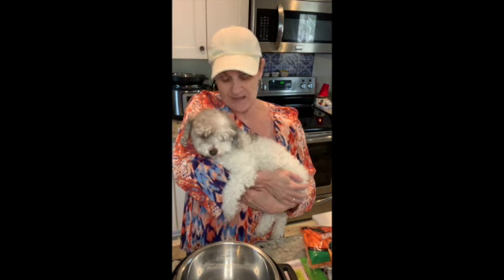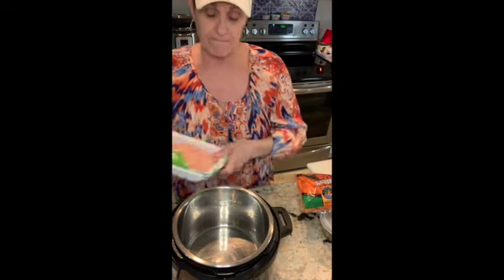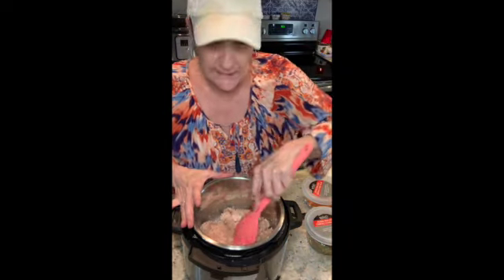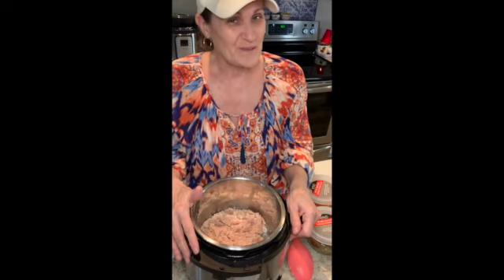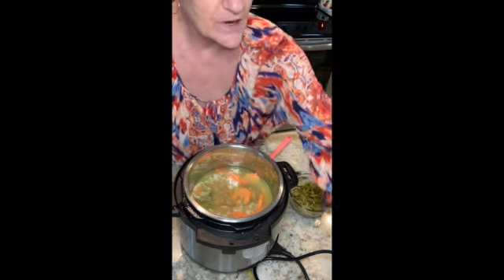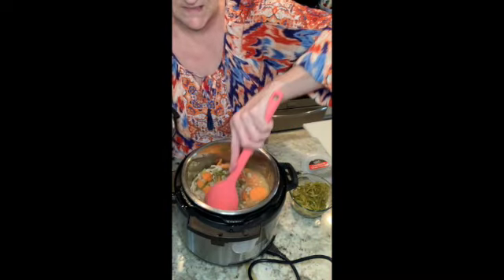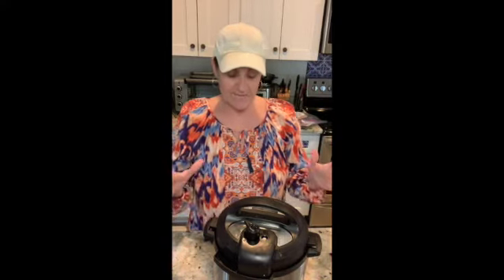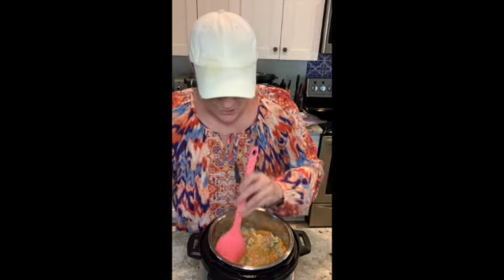Instant Pot Chicken and Rice dinner for the Fur Babies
If you do not have an Instant Pot you can make on stove top cook time will differ.

Ground Chicken
sweet potato
petite carrots
1/4 c of greenbeans
1/2 c of veggie broth
approximately 1/4 c of rice